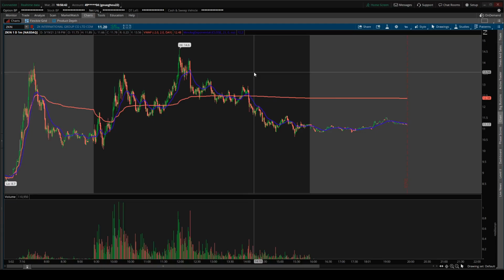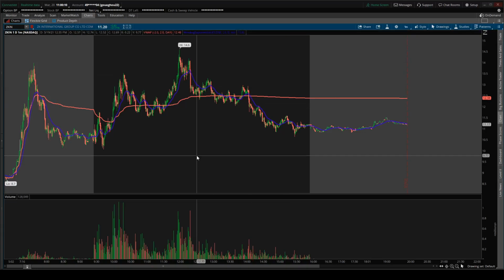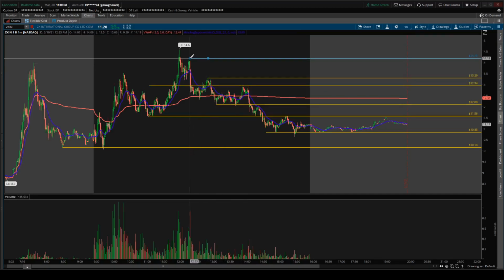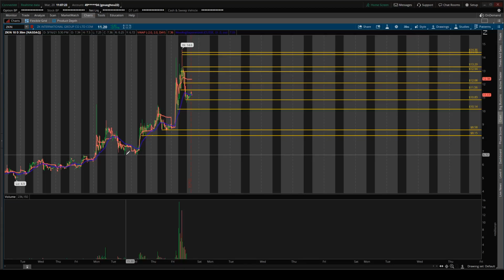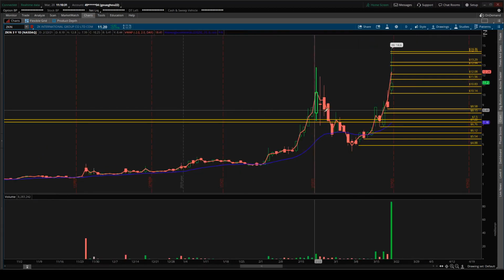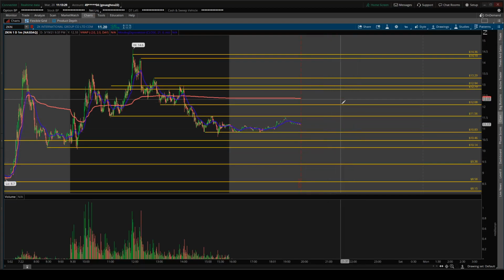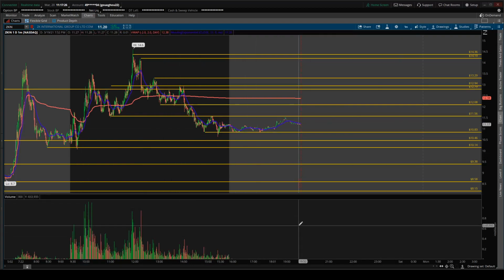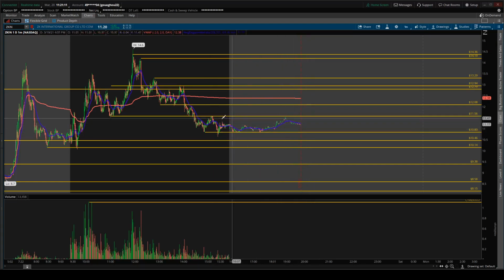How I Do Technical Analysis